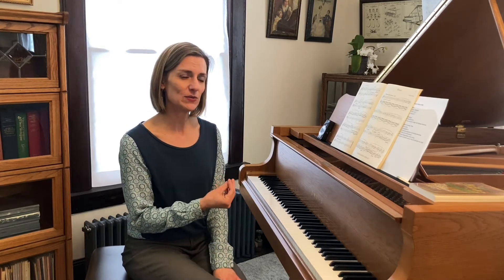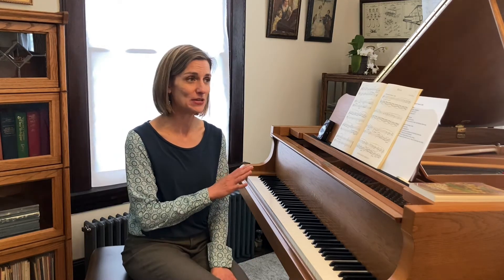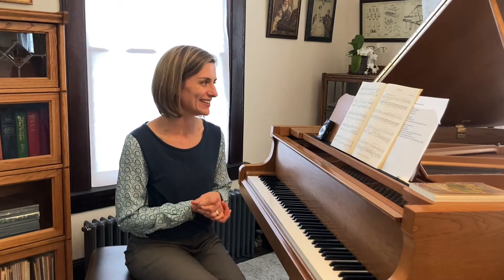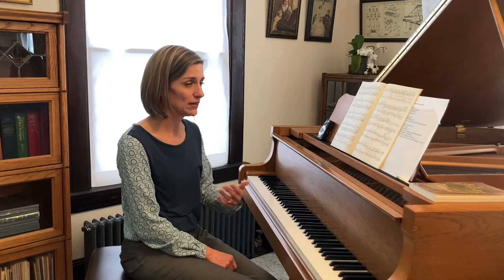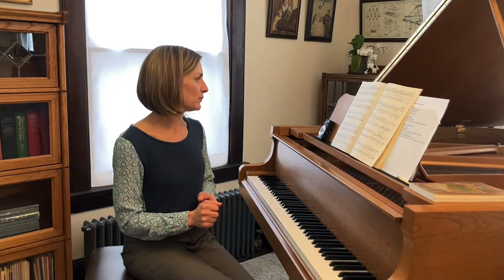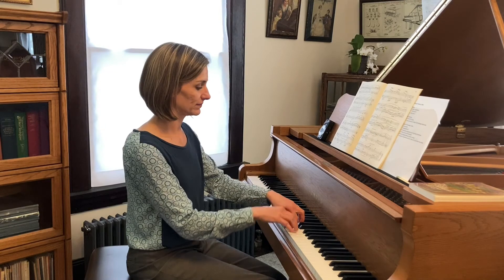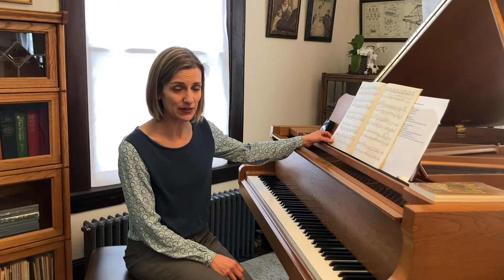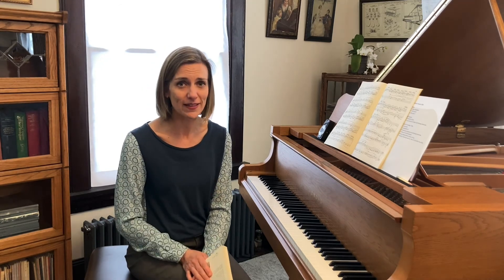How To Teach Debussy Reverie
Today we're talking about how to teach Reverie by Claude Debussy. It is a well-loved piece that late intermediate/early advanced piano students love playing, but it's not without some challenges. Looking for more support as a piano teacher?

Jennifer Linn's book titled Les Petites Impressions can be bought
The Schirmer Performance Edition that I use in the video can be bought

For more information or to schedule a teacher consultation, please visit my

0:00 Introduction
1:38 Difficulty level and practicing the polyrhythm
3:43 Arpeggiated chords
5:20 Key signature change and harmony in general
6:22 Range and dynamic shifts across the keyboard
7:22 Practicing m.76
9:25 Dynamics